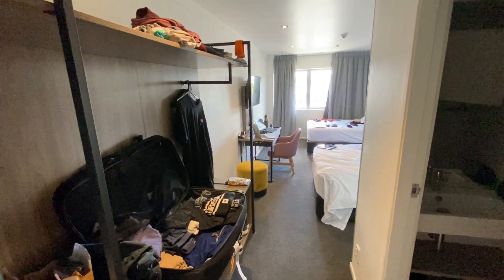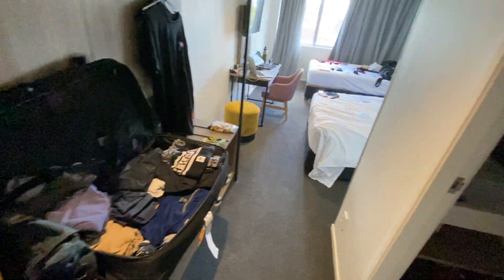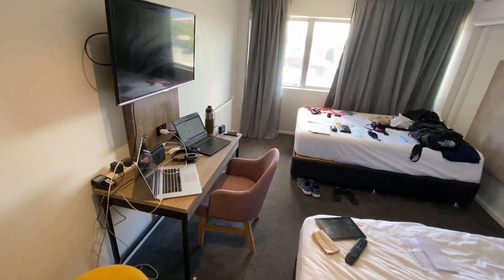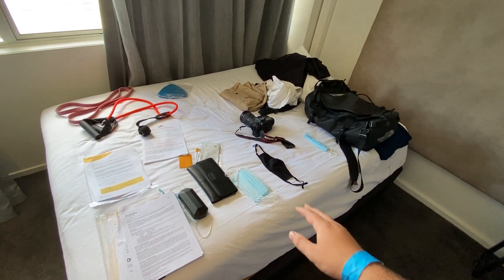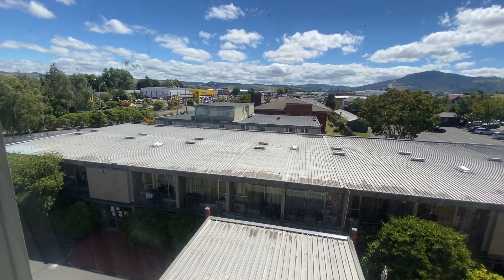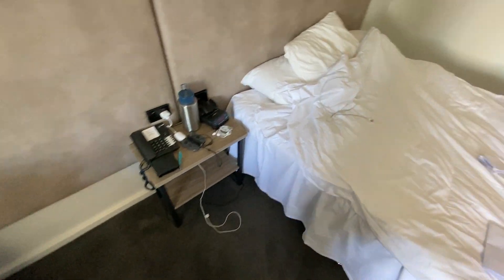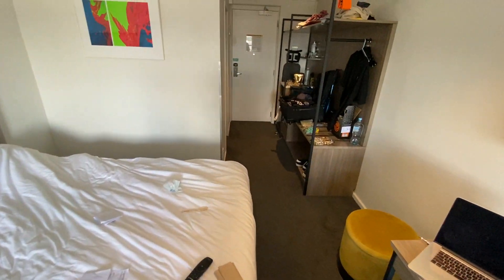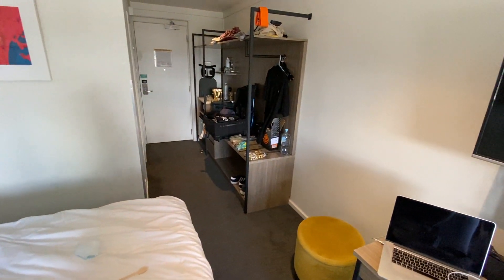A look inside an isolation facility in Rotorua..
RNZ's video journalist Simon Rogers is in an isolation facility in Rotorua - he showed us round his hotel room.